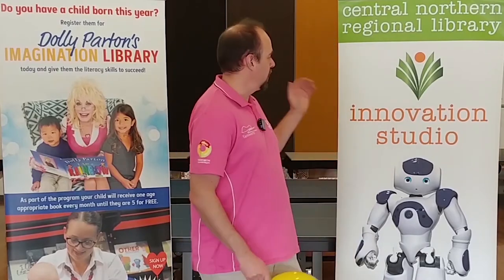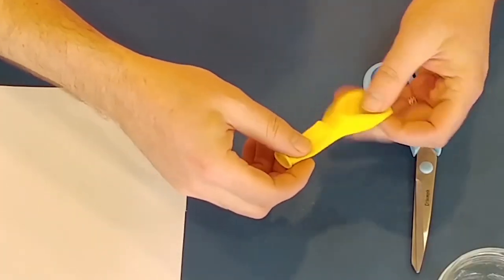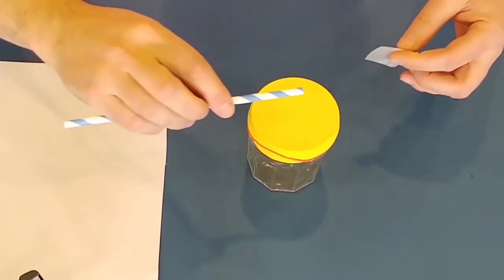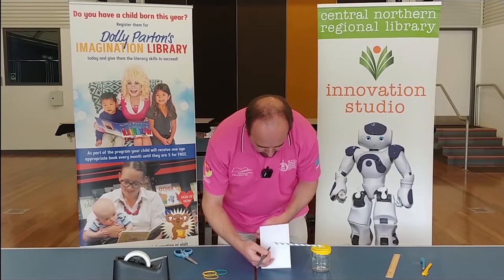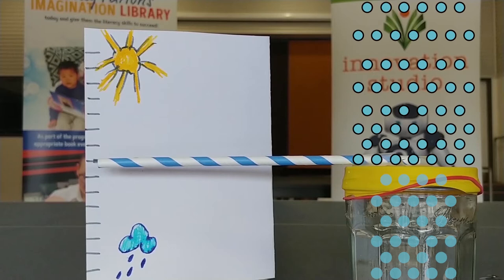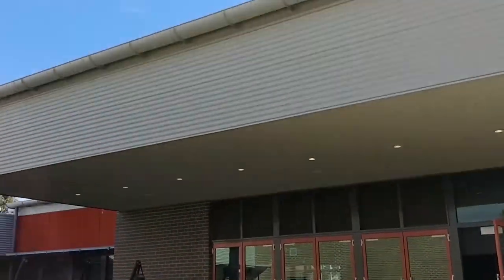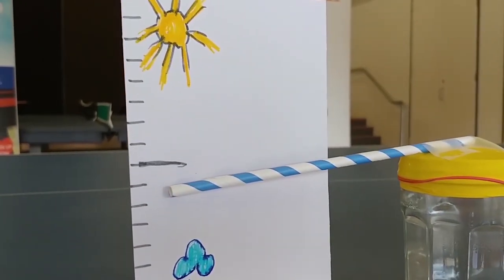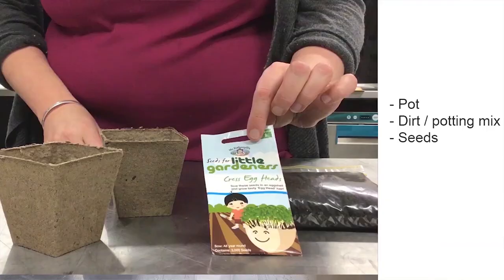Balloon Weather Station! - CNRL Library FAST School Holiday Workshops 2020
Make your own barometer to predict the rain with this fun science workshop!
Jonathan from the CNRL Library Innovation Studio takes you through the steps.